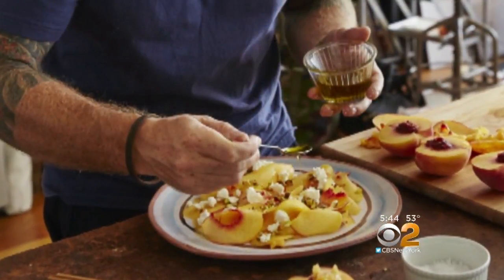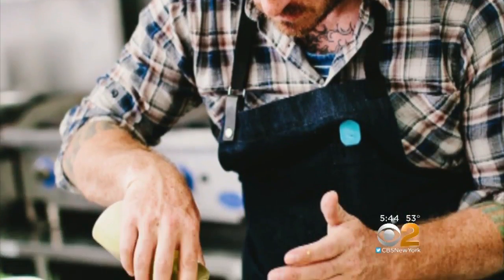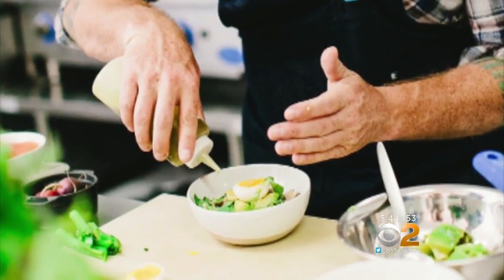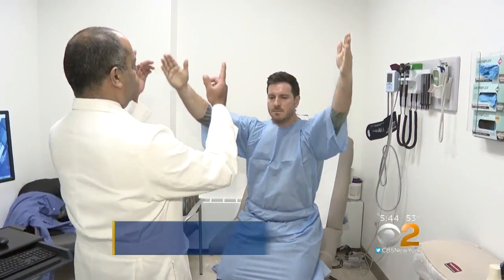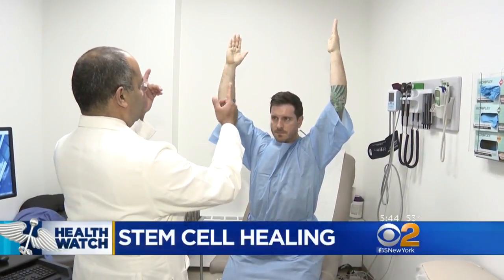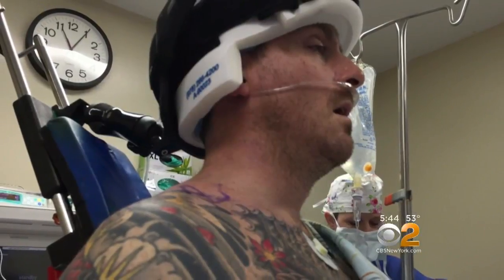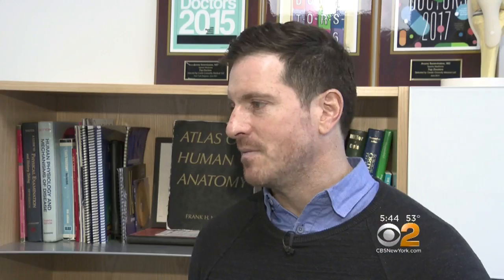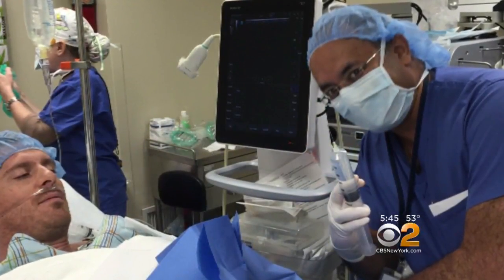Stem Cells Offer New Hope For Recovery From Rotator Cuff Surgery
Stem cells have shown promise for all sorts of medical issues for years. As CBS2's Dr. Max Gomez reports, you can now add shoulder surgery to that list.